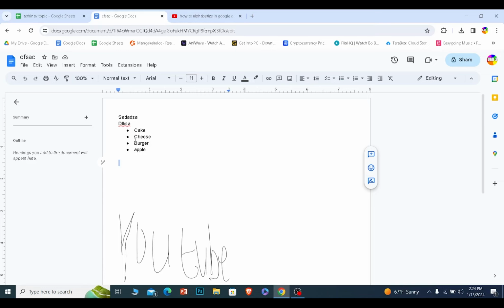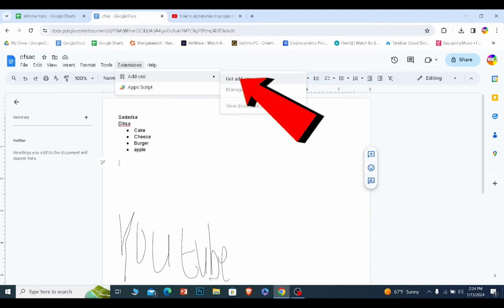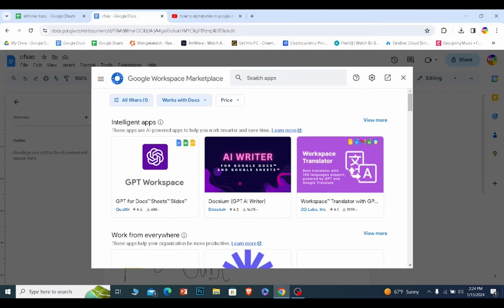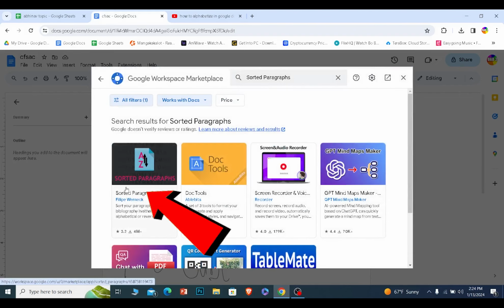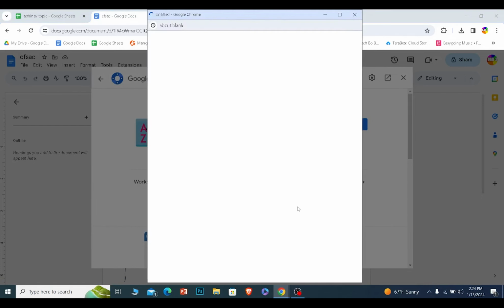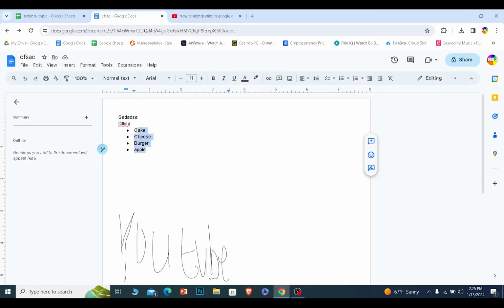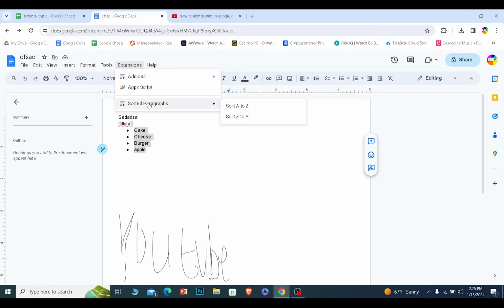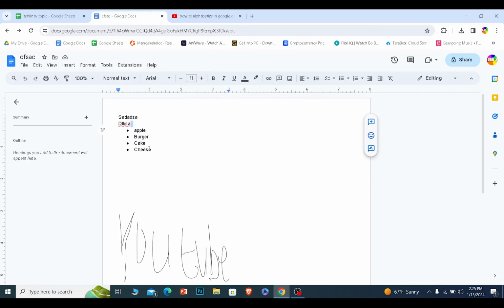How to Sort Google Docs List Alphabetically (2024)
This video walks you through the step by step process on how to alphabetize in google docs . Watch the video till the end and learn the steps in detail.
Streamline your document organization in Google Docs with our latest tutorial on alphabetizing. In this step-by-step guide, we'll empower you with a quick and simple process to effortlessly arrange your content alphabetically, adding a polished and organized touch to your lists, bibliographies, or any document in need of systematic sorting. Save time and enhance the readability of your documents with this essential skill. Watch now to elevate your Google Docs proficiency and bring a new level of order to your content!